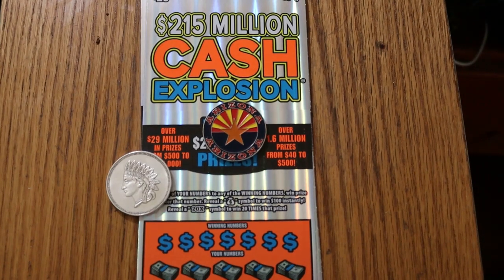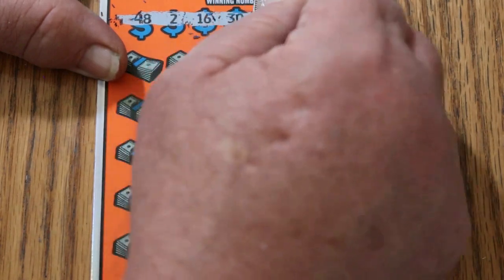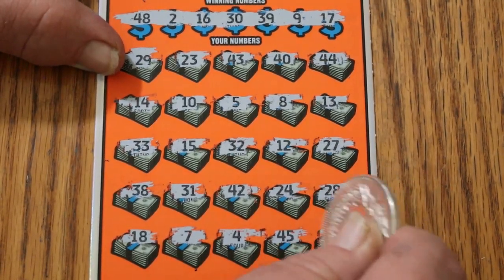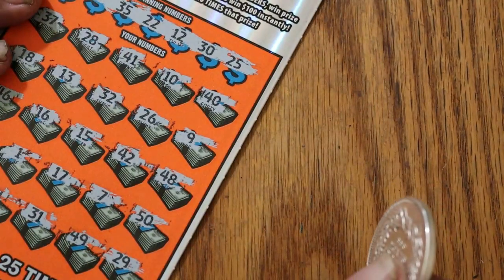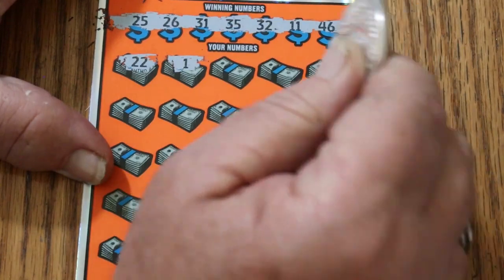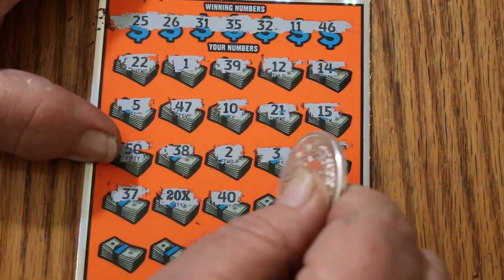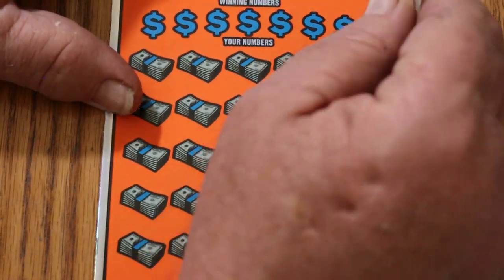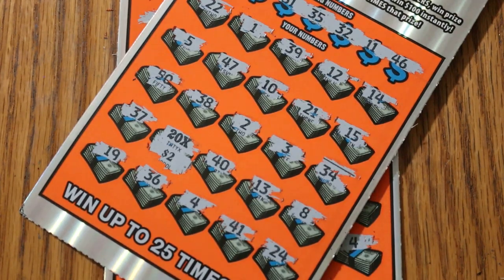Five $20 CASH EXPLOSION Scratchers! 🙂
Time for some Sunday big boys!